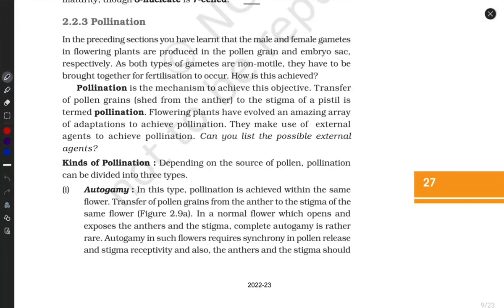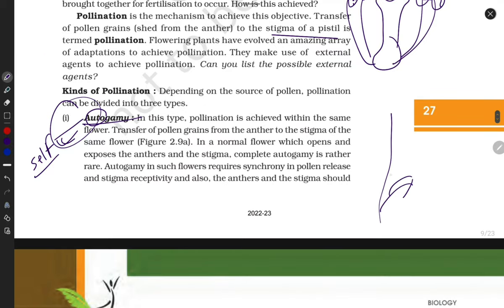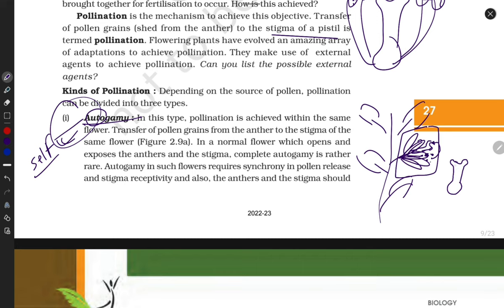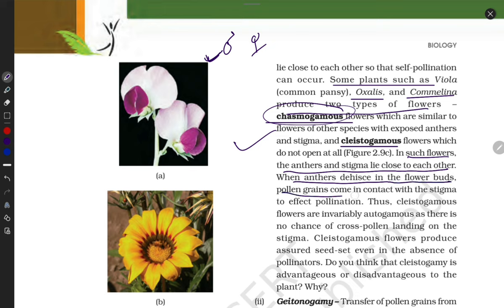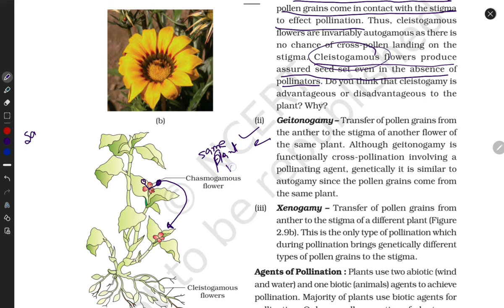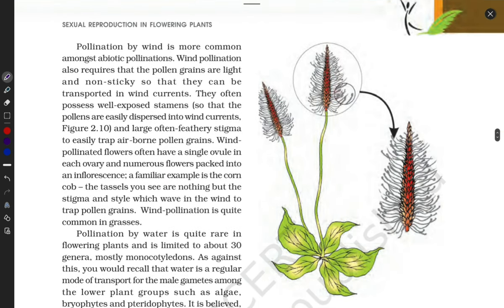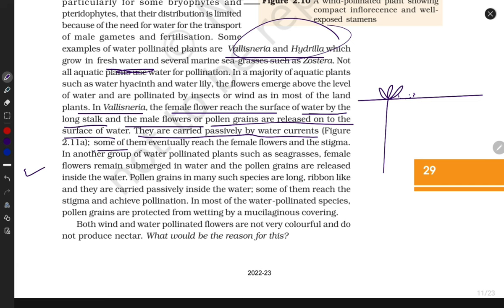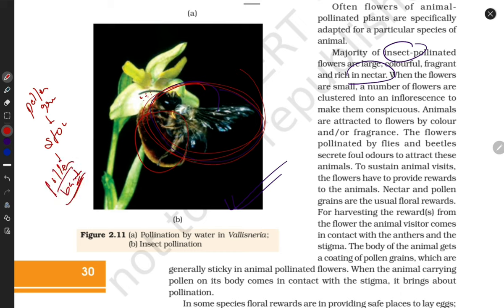Class 12th Biology | Chapter 2 | Pollination 🐝 | Fertilization | Explanation in English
ncert biology,
11th ka ncert biology,
12th ncert biology upsc,
mtg ncert at your fingertips biology unboxing,
ncert at your fingertips biology new edition,
transport in plants class 11 biology ncert komal yadav,
mtg ncert at your fingertips biology 2022,